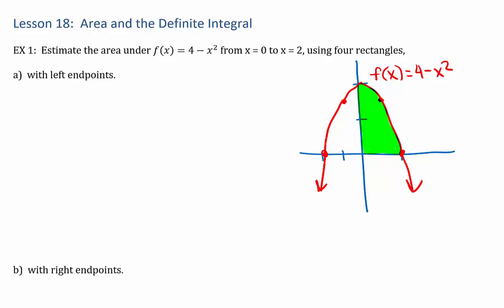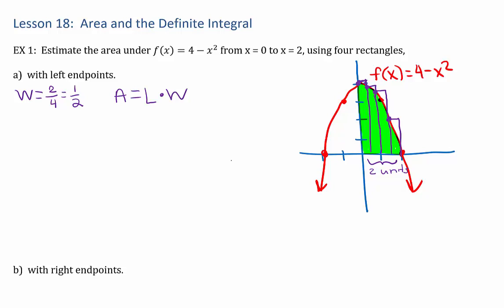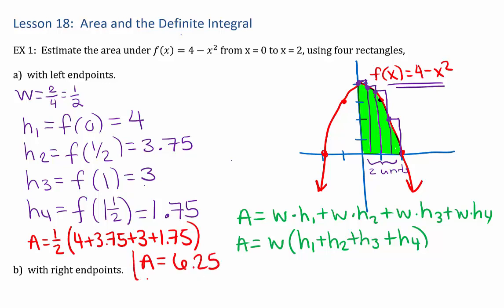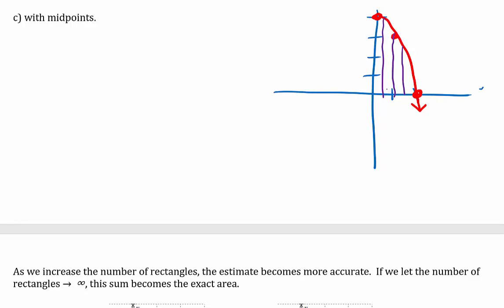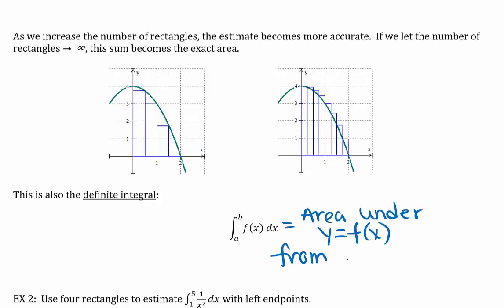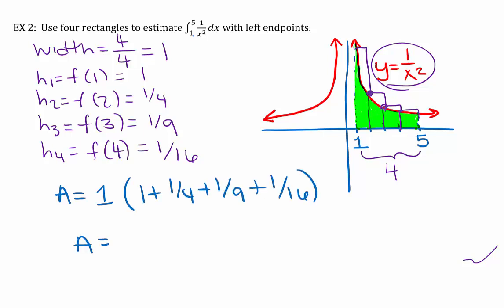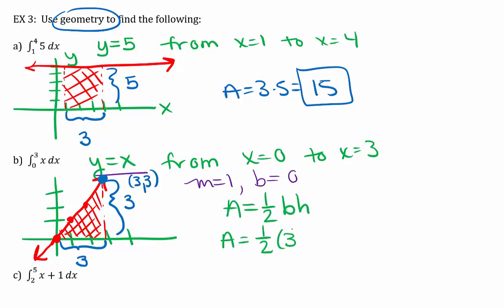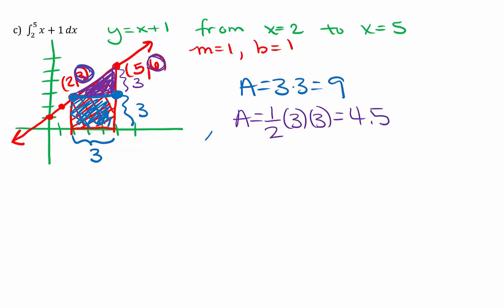Area and the Definite Integral